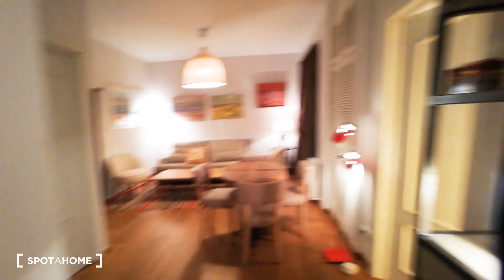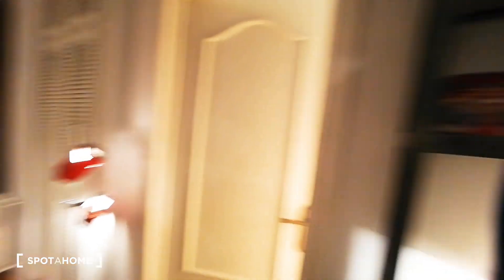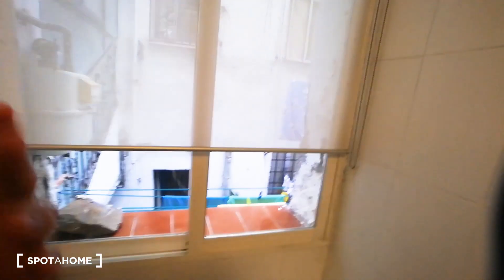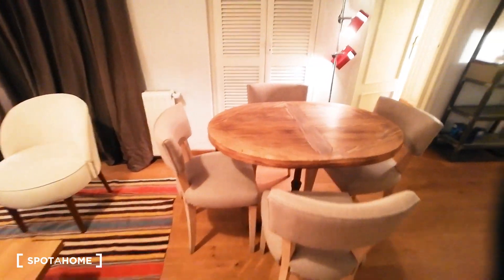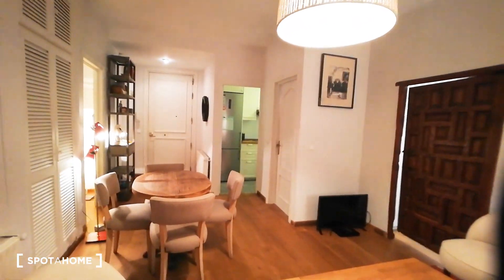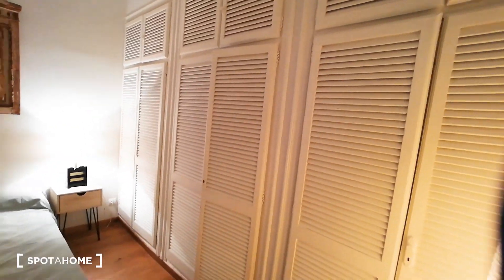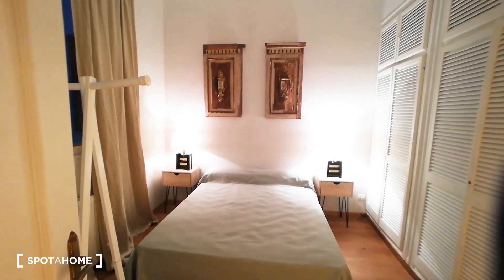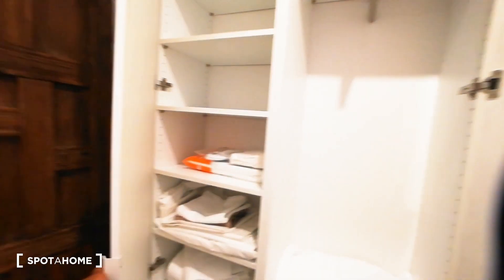Elegant 2-bedroom apartment for rent near Metro in upscale Salamanca - Spotahome (ref 320873)